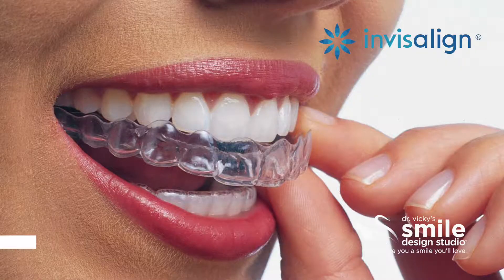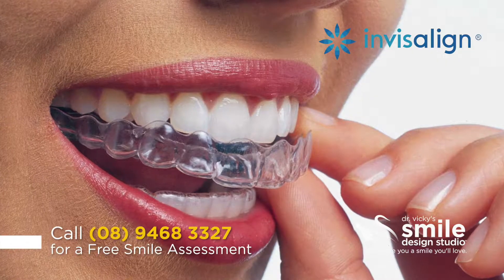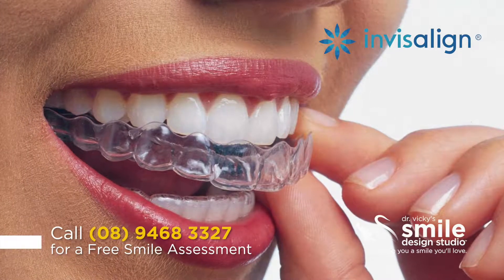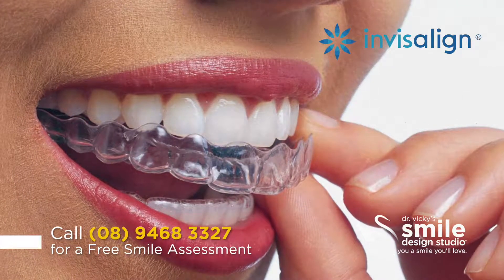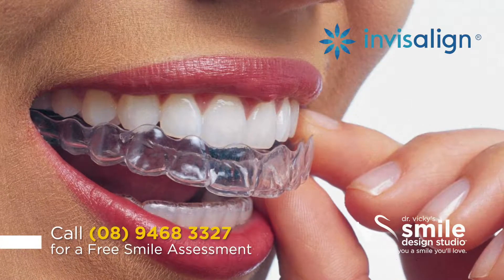Orthodontic Solution - Invisalign Clear Aligners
Call our offices to schedule a Free Smile Assessment with Dr. Eric Wang:

Mosman Park location: 1/592 Stirling Hwy Mosman Park WA 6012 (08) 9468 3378

Perth location: 25/108 St Georges Terrace Perth WA 6000

Here at Smile Design Studio we offer an orthodontic solution called Invisalign. Now Invisalign is a fantastic treatment option in that it's a fairly invisible treatment option so you can go through your orthodontic treatment without it being obvious that you are. On top of that, it is a removable option. So it allows you to remove those aligners if you have a special occasion or important event you need to attend. So what Invisalign is, is basically a sequence or series of clear aligners each one slightly different from the next in its shape and what it does is works together in that sequence to slowly move, position and align your teeth. So the way Invisalign works is you really need to wear it almost full time. You take it out for eating and cleaning your teeth so they really need to be in your mouth for about 20 hours a day. So all in all Invisalign sounds like its a fantastic treatment option. Its fairly Invisible. It's quite minimal in terms of its discomfort and pain and you can pause it anytime if you need to. There are some limitations however. With Invisalign the limitations comes down to specifically whether or not it's able to deal with your situation or your condition. Some of those limitations can be skeletal problems or the way with your teeth fit together. Thank you.